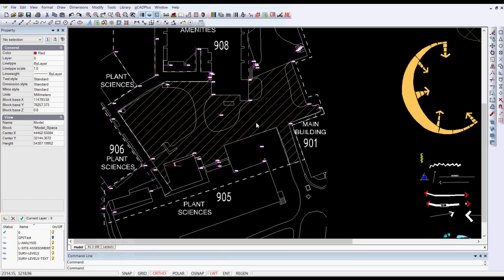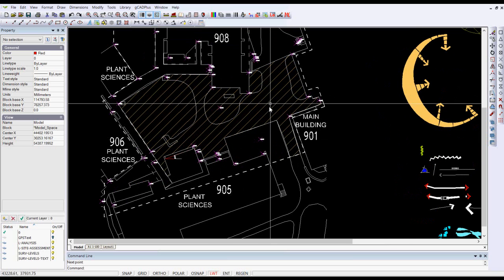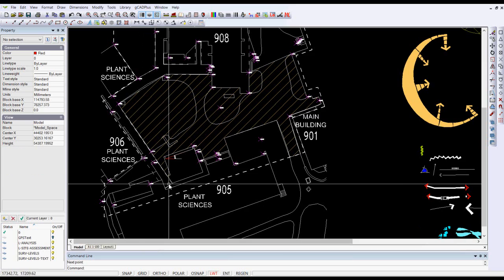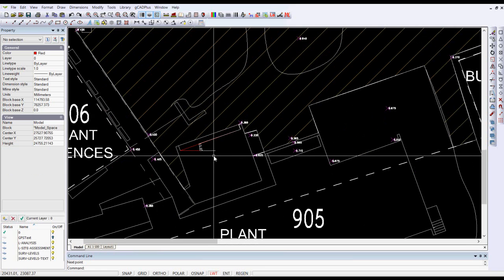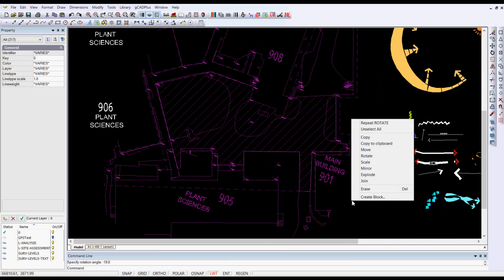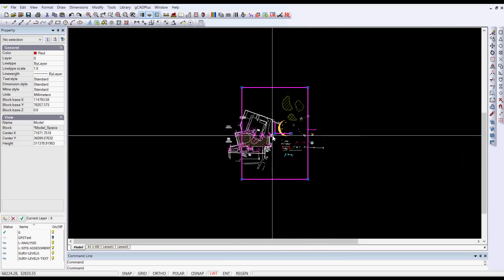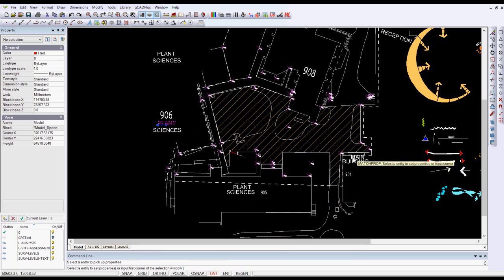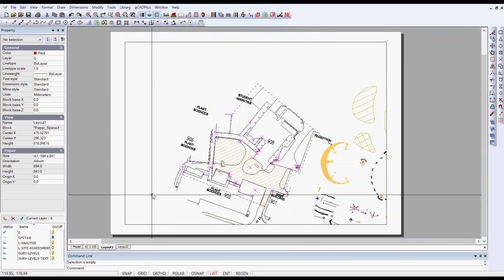How to rotate a layout view of a design.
Rotating viewports vs. rotating entities in a gCADPlus design.